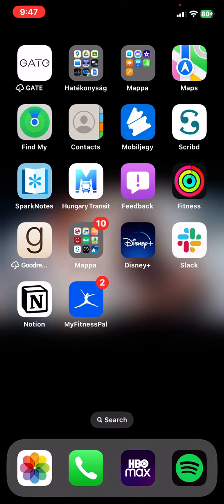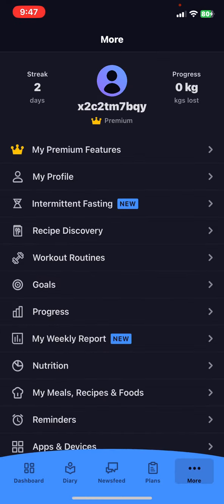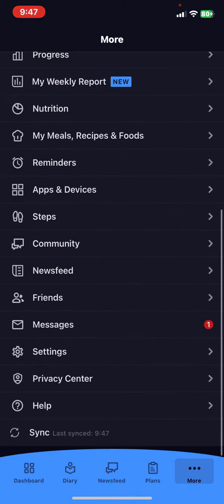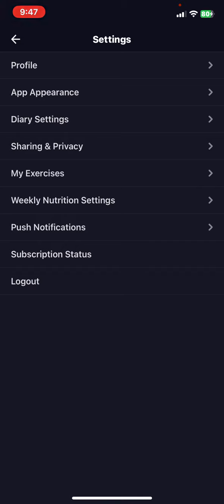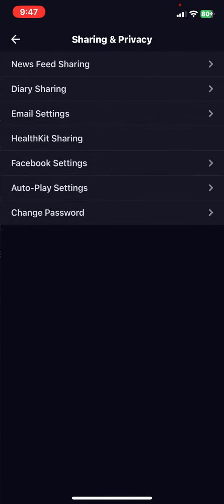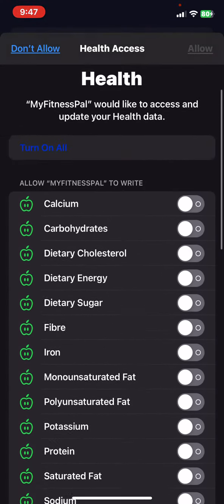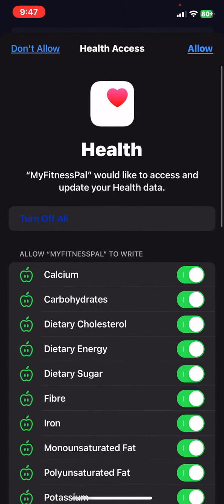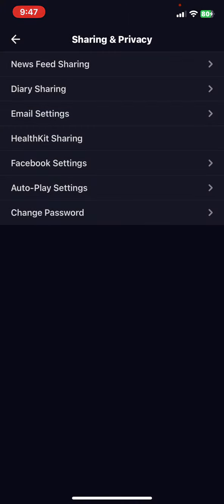How to connect the Apple HealthKit to MyFitnessPal: Calorie Counter?